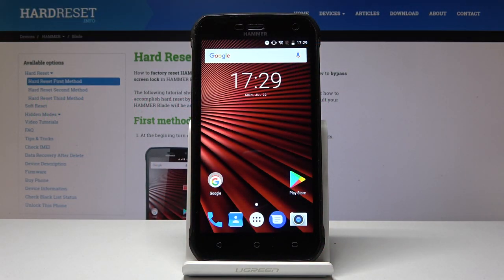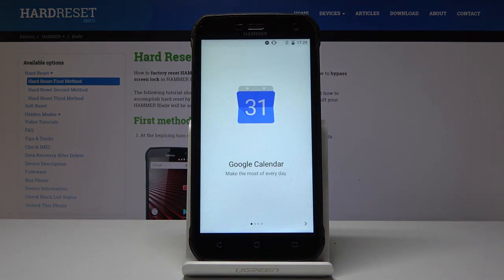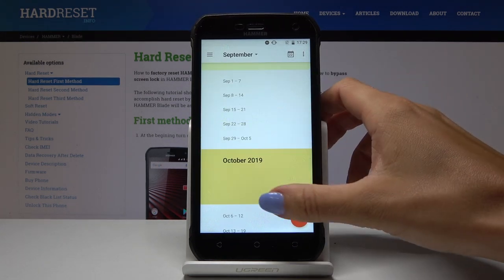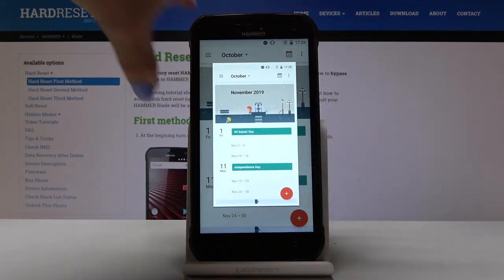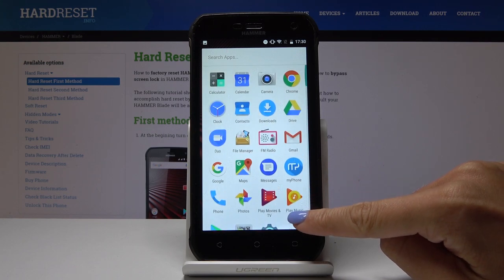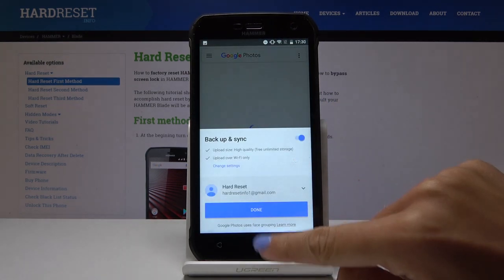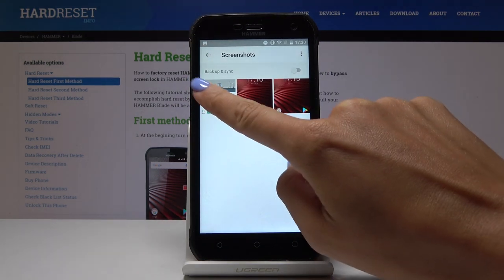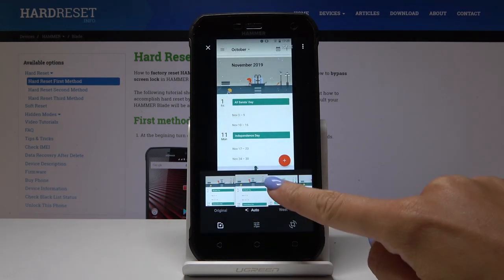HAMMER Blade How to Take Screenshot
If you would like to find a secret combination of keys that allows you to grab a screen in HAMMER Blade, then you should watch presented video tutorial and learn how to take, edit, share and delete take a screenshot in HAMMER Blade. Let’s watch the following tutorial to smoothly use a combination of keys to capture screen.

How to capture screen in HAMMER Blade? How to save screen on HAMMER Blade? How to take screenshot on HAMMER Blade? How to open the screenshot folder in HAMMER Blade? How to delete screenshot in HAMMER Blade? How to find screenshot folder on HAMMER Blade?